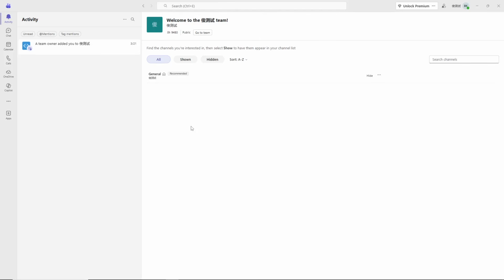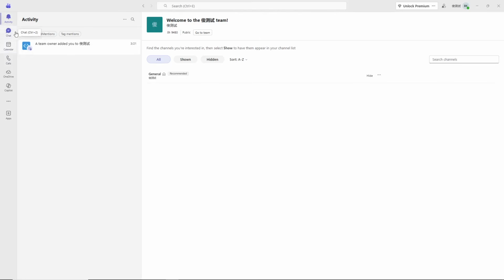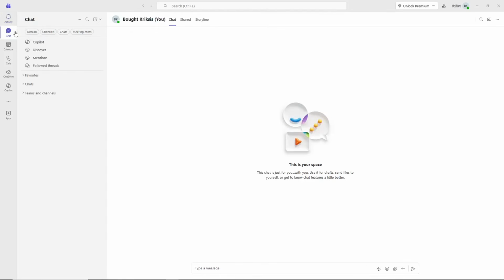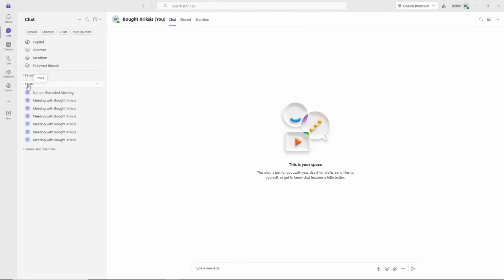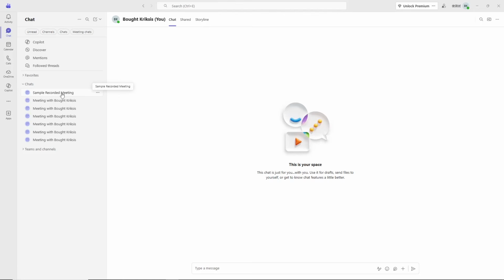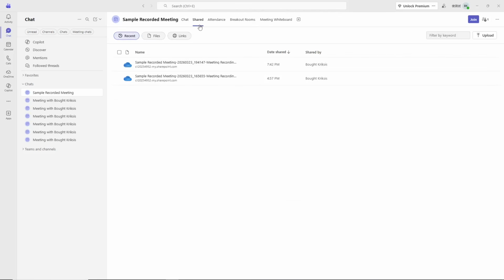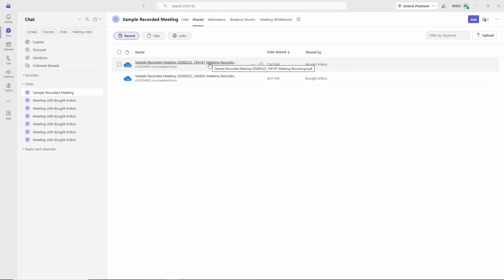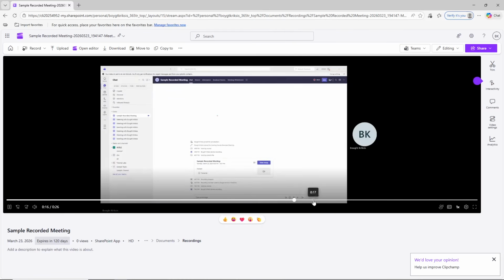How To Find Microsoft Teams Meeting Recordings (Tutorial 2026)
Along the way, you'll learn find Microsoft Teams meeting recordings, where are Teams recordings stored, locate Microsoft Teams video calls, access Teams meeting recordings tutorial, how to download Teams meeting recordings, retrieve Microsoft Teams recorded meetings, discover Teams recording storage location, watch Teams recorded sessions, steps to find Teams meeting videos, find old Teams meeting recordings, get Teams recordings from chat, play back Microsoft Teams meetings